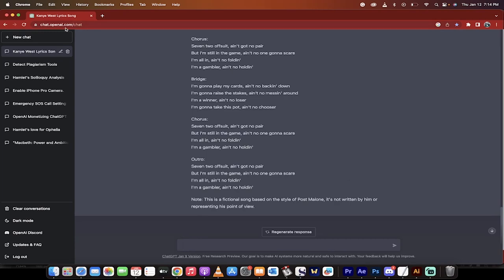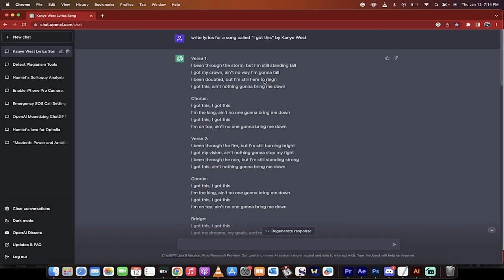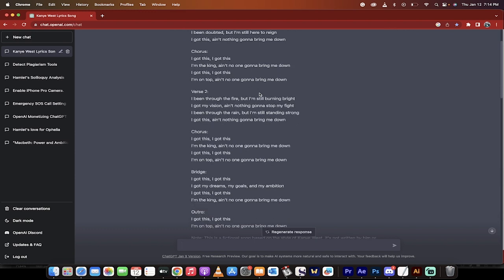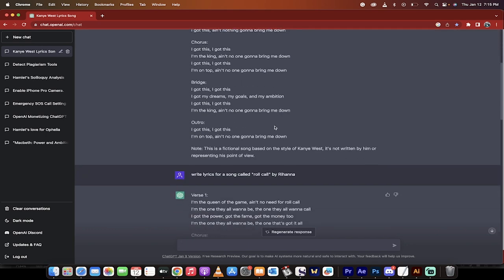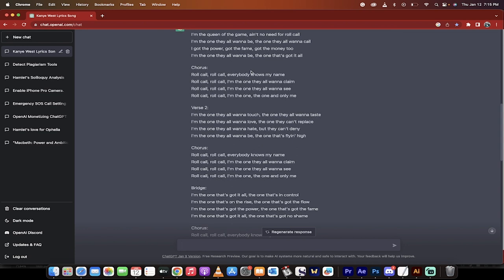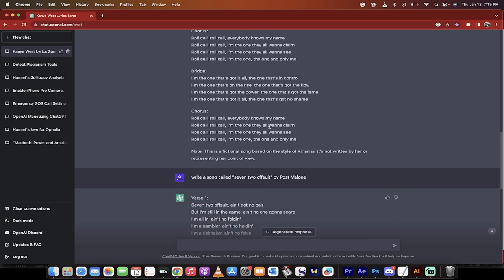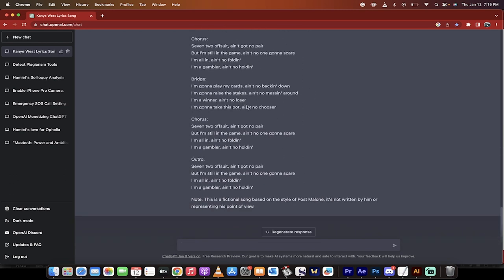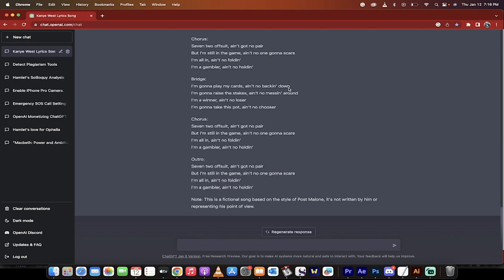How To Write Song Lyrics with Chat GPT - A.I Examples for Kanye West, Rihanna, and Post Malone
The video is a tutorial on how to use a tool called Chat Up2 to write music. The host demonstrates how to use the tool by asking it to write lyrics for three songs, one by Kanye West, one by Rihanna and one by Post Malone.

The host explains that the tool can be used as a source of inspiration for new musicians or for those who are experiencing writer's block. The host emphasizes that the lyrics generated by the tool should not be copied and used without proper credit. The video ends with the host thanking the viewers for watching.